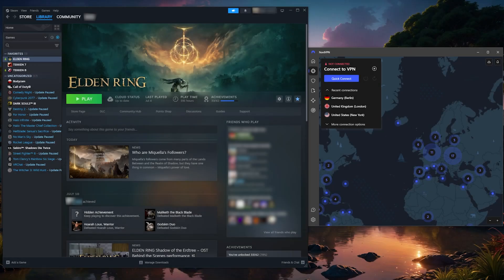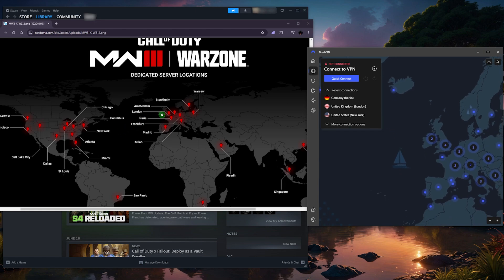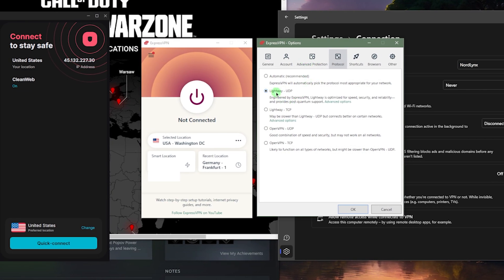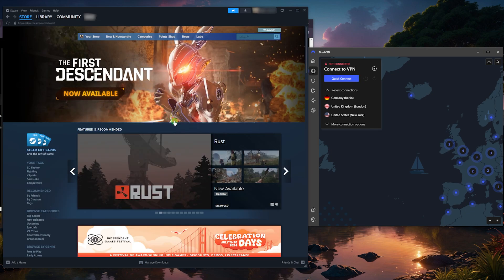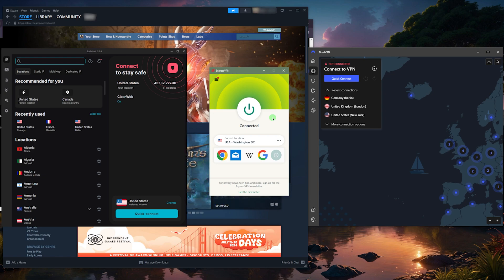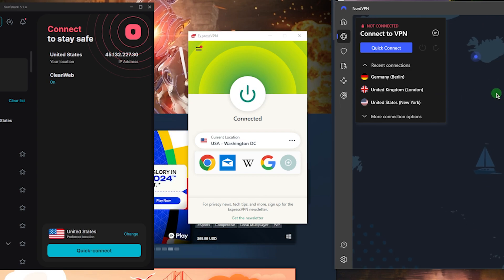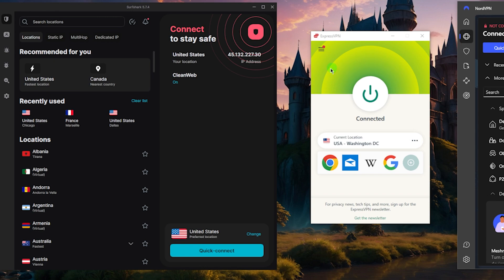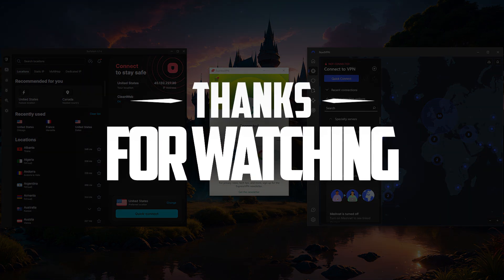How to Use VPN to Unlock Steam Games Early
The video begins with an introduction to the topic of unlocking games on Steam using a VPN. The narrator explains how VPNs work by masking the user's location, allowing access to games banned in their region or those with exclusive items. The process involves closing Steam, downloading a VPN, selecting a desired location, and then reopening Steam to match the region for downloads.

The narrator discusses three popular VPN options: ExpressVPN, NordVPN, and Surfshark. ExpressVPN is praised for its ease of use, vast number of countries (105), and fast connection speed. NordVPN is recommended for its balance of features and a significant number of countries (61). Surfshark is lauded as a budget-friendly option that allows unlimited device connections.

The video concludes with a discussion on pricing strategies, emphasizing the importance of choosing a suitable plan based on usage duration. ExpressVPN's pricing model is specifically addressed, highlighting the potential cost savings of opting for longer-term plans over monthly subscriptions.

Hope you enjoyed my How to Use VPN to Unlock Steam Games Early Video.